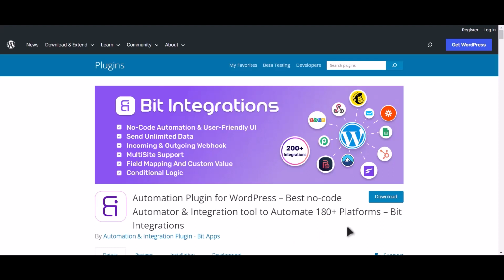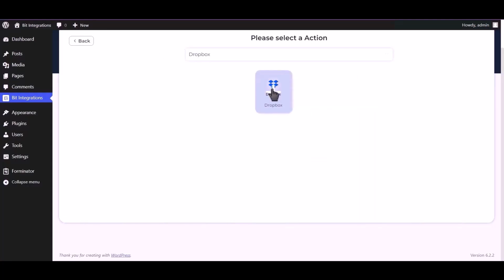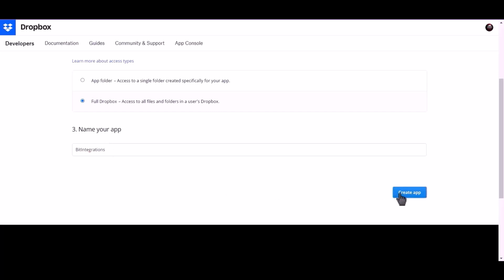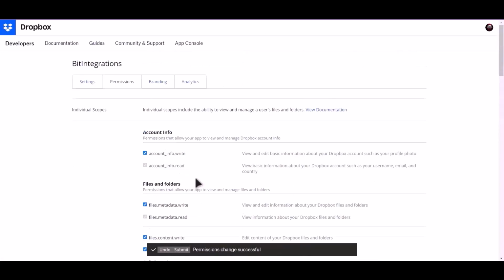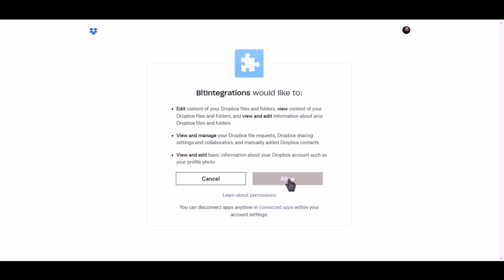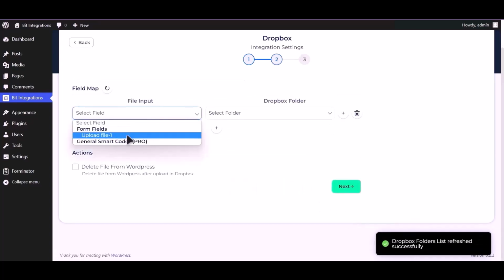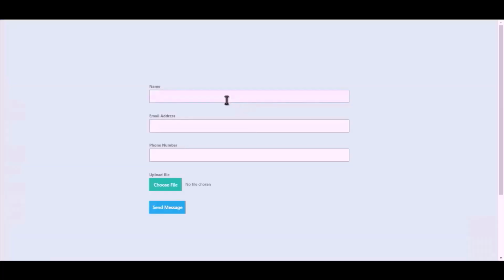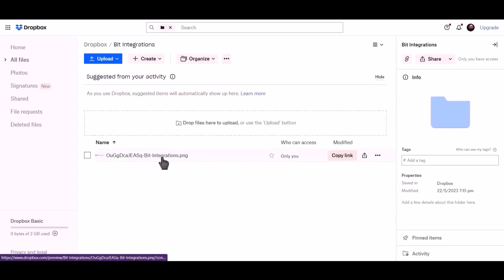Integrating weForms with Dropbox | Step-by-Step Tutorial | Bit Integrations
🚀 Elevate your file storage and synchronization game with our comprehensive tutorial on seamlessly integrating weForms with Dropbox using the powerful Bit Integrations WordPress plugin. Discover how to effortlessly store, host, and sync your form data, submissions, and uploads with Dropbox, streamlining your data management efforts!

Join us in this illuminating video as we walk you through the step-by-step process of integrating weForms with Dropbox, leveraging the capabilities of the Bit Integrations WordPress plugin. Unleash the power of data automation and take your form submissions and file hosting to the next level!

Key Highlights:
✅ Detailed walkthrough of integrating weForms with Dropbox using Bit Integrations for WordPress.

🔗 Whether you're a blogger, business owner, or data enthusiast, this integration empowers you to effortlessly manage, host, and sync your weForms data, submissions, and uploads with Dropbox. Join us now to experience the efficiency of seamless data integration!